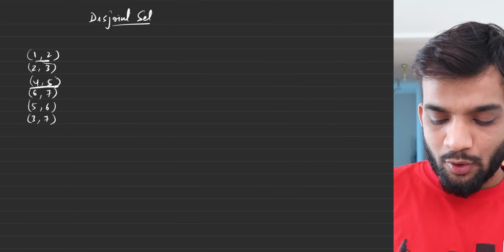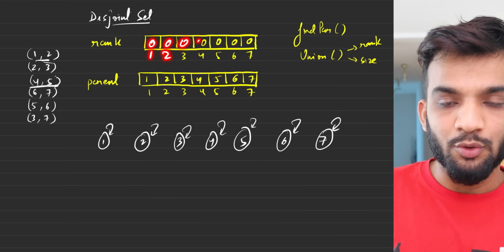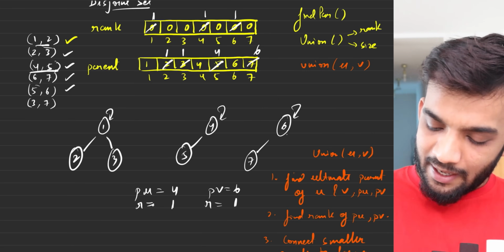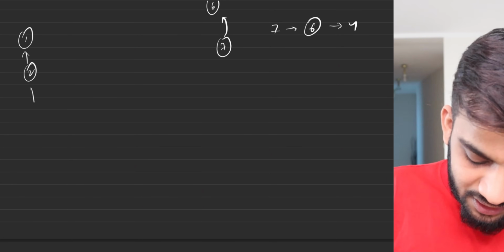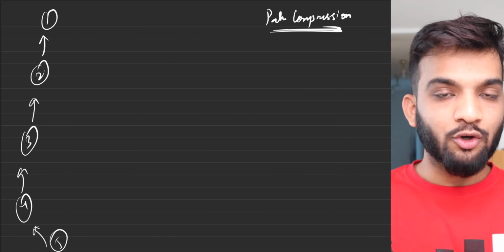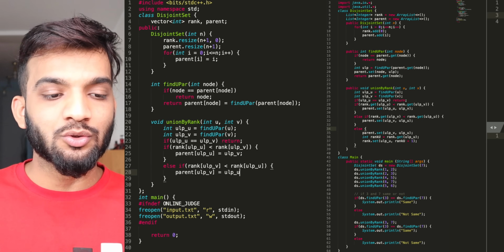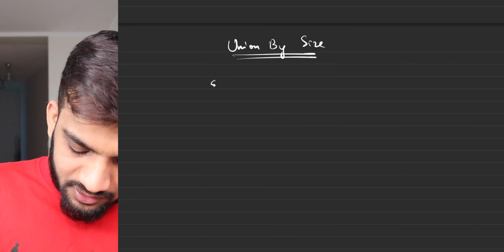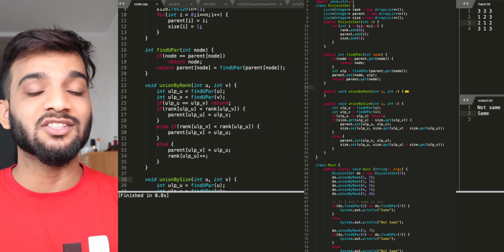G-46. Disjoint Set | Union by Rank | Union by Size | Path Compression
Disjoint Set | Union by Rank | Union by Size | Path Compression